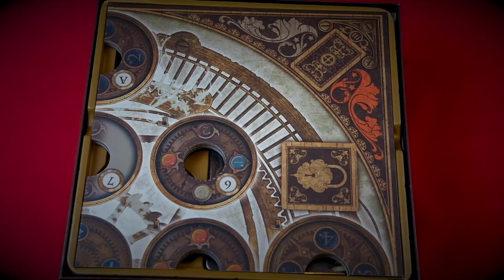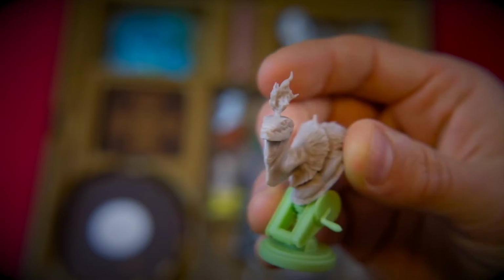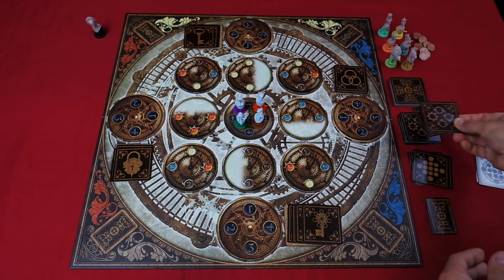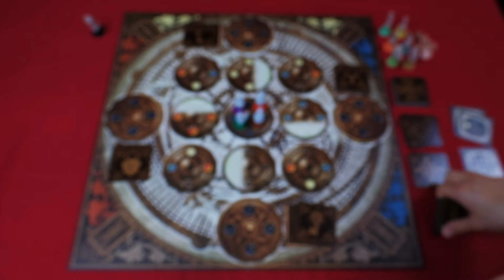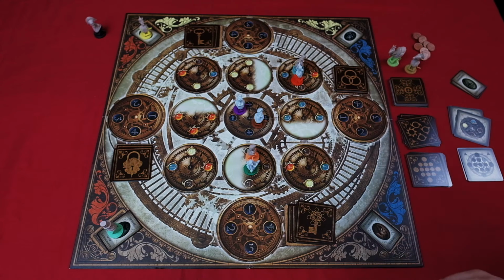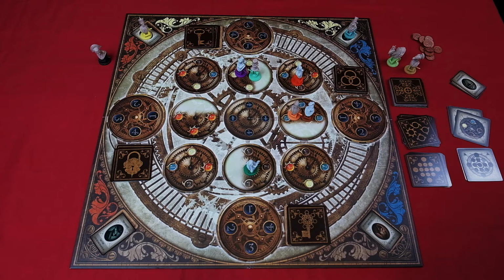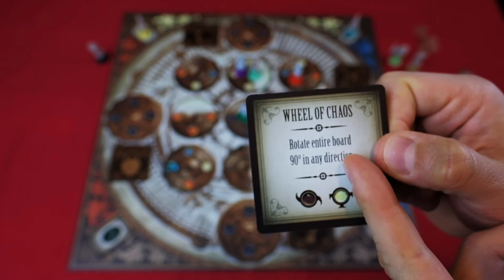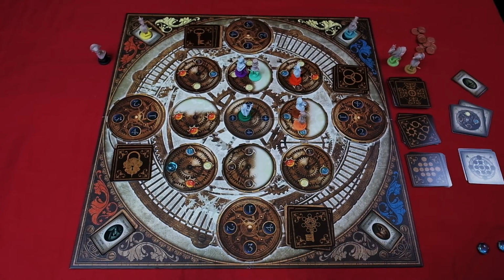The World of Smog: On Her Majesty's Service Board Game Review & How to Play - GamerNode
Eddie Inzauto reviews CMON's The World of Smog: On Her Majesty's Service, designed by Sir Yohan Lemonnier.

It's a 2-4 player action-selection trading game with an abstract feel and unique gear-rotating mechanic. Players are racing to collect their secret combination of ethers along with the 4 major artifacts of the Shadow Market before escaping out of their secret gate.

This game is excellent and despite flying under the radar a bit, it deserves a look, and probably a purchase.